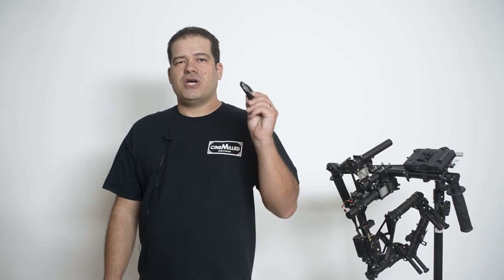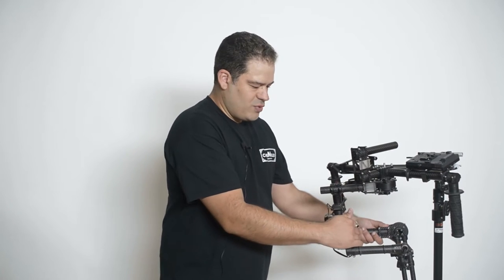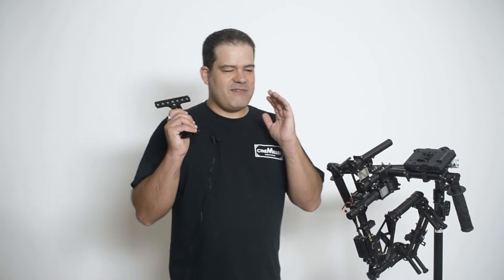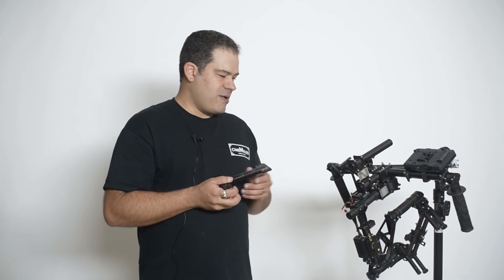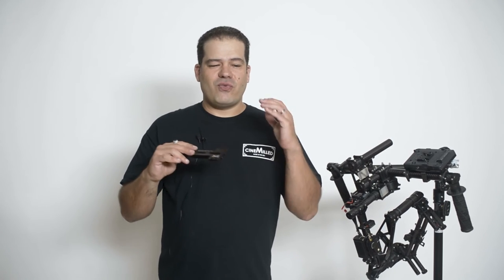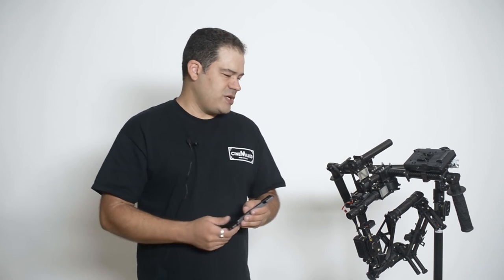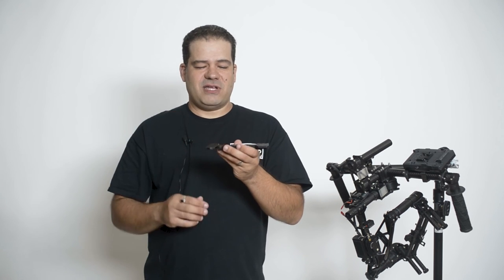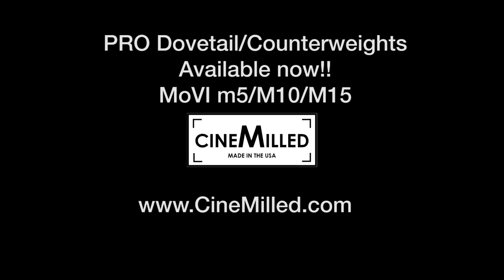CineMilled PRO Dovetail System Freefly MoVI Gimbals M5 M10 M15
Quick Look into new CineMilled PRO Dovetail for the Movi  M5/M10/M15

Unlock new camera choices and possibilities with the 6″ MōVI Dovetail today! Mount larger cameras or longer lenses!!

The PRO Dovetail does require a much better understanding of how balance works so you can successfully add weight were you need it and get it balanced in short order. Using the proper technique and counterweight it is possible to perfectly balance a great number of camera/lens configurations!!

Counterweight System
As you can see by the “T” shape the rear portion contains a series of 3/8″ threaded holes that allow you to spin-on our threaded weights to counter act heavy lenses/mattebox. By doing this you are also adding bottom counterweight to help counter act top heavy camera builds. This might eliminate the need for arm extensions and a tilt arm extension!